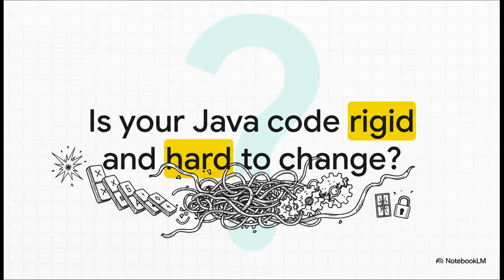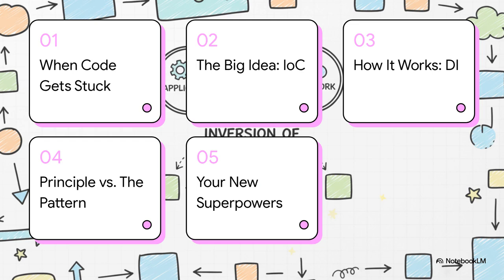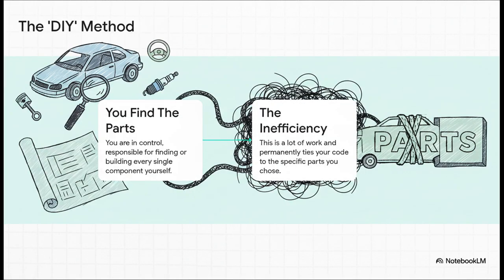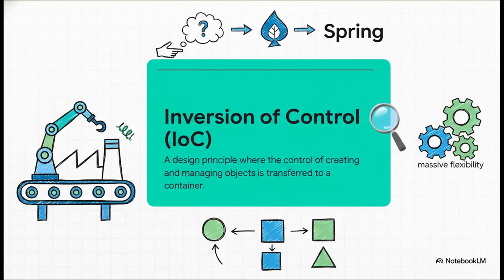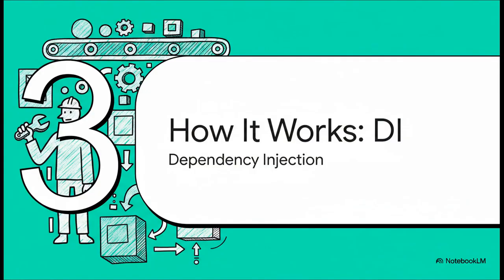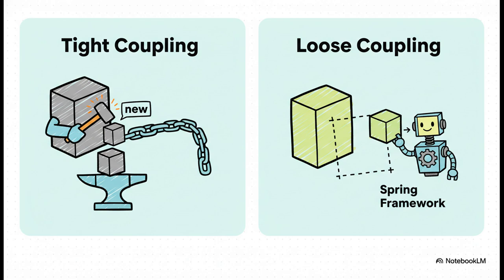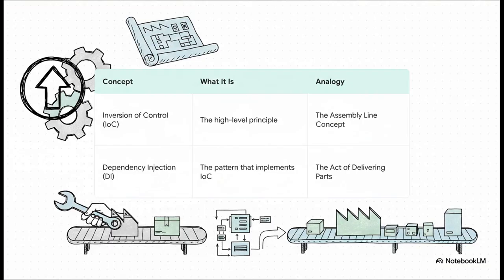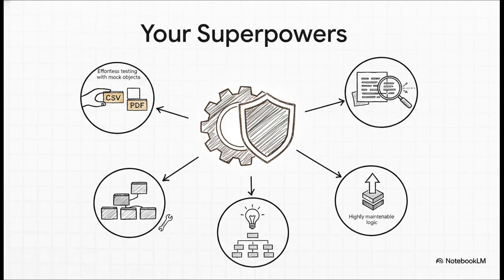Spring Framework Core Concepts: IoC and Dependency Injection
This video explains two core concepts of the Spring Framework: Inversion of Control (IoC) and Dependency Injection (DI).

IoC describes how Spring takes control of object creation and management, rather than having the developer manually instantiate them.

Dependency Injection is the technique Spring uses to supply a class with its required dependencies, making applications more modular, testable, and loosely coupled.

Understanding IoC and DI is essential for working effectively with Spring and Spring Boot applications.